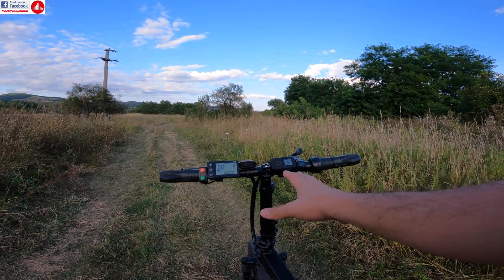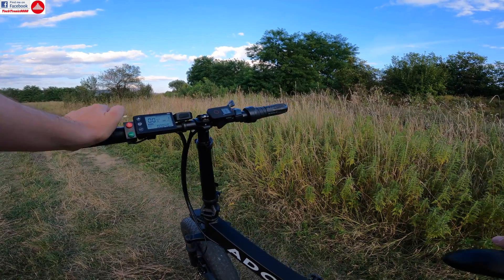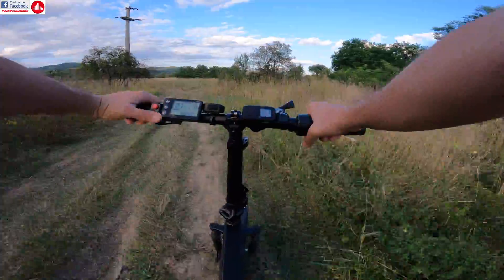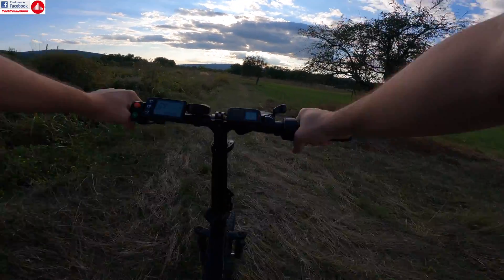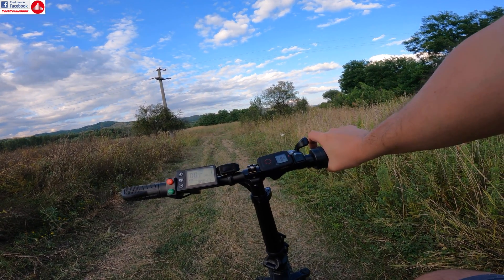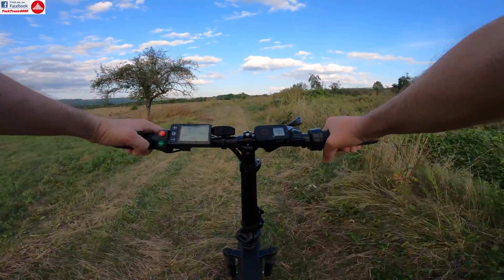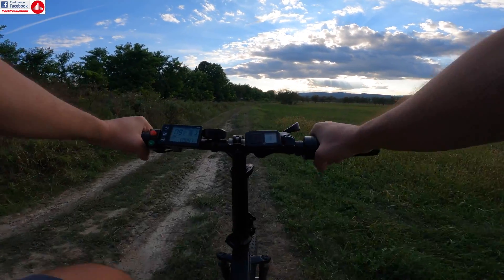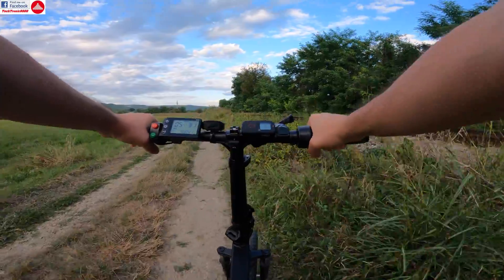ADO A20/F | A16 | A26 eBike Updated New Controller Test Ride & Throttle Enable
⬇️⬇️⬇️OPEN DESCRIPTION FOR MORE INFO⬇️⬇️⬇️

The new Upgraded ADO Hybrid controller bring a lot more functionality to your ADO bike. It offers two main working modes, one is only assisted while the other provides assisted + throttle control. Beside this it has means of quickly switching the modes while we also get all the features of the S866 display that provides up to 20 customizable functions such as assist delay, zero start, acceleration power, fine wheel diameter tuning, etc. Now we also get cruise control function, a highly wanted option that was missing from the original controller.

ADO spare & upgraded parts can be found on the official AliExpress store
You can now also join the Official ADO users group